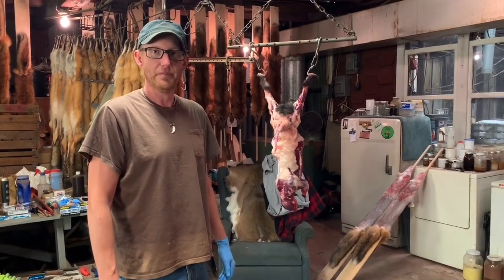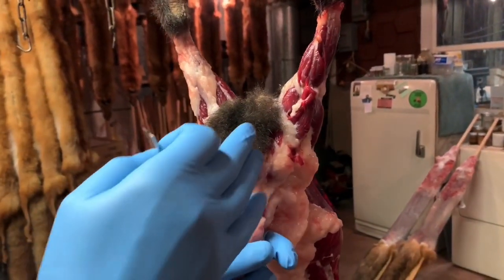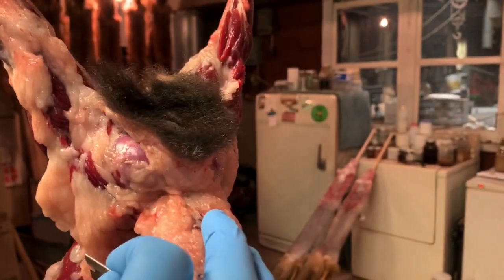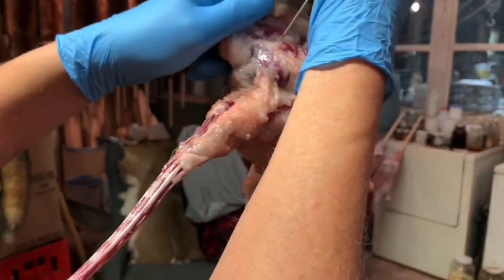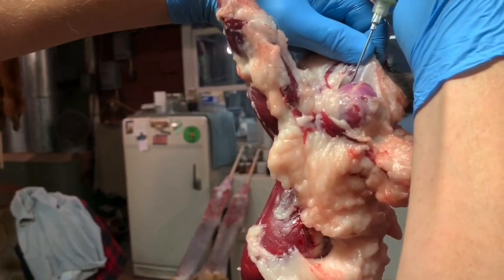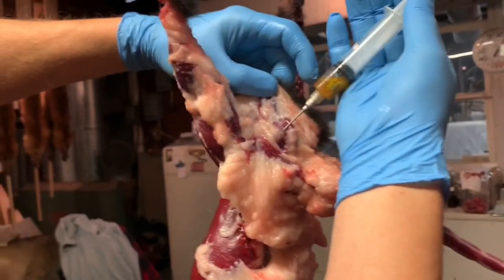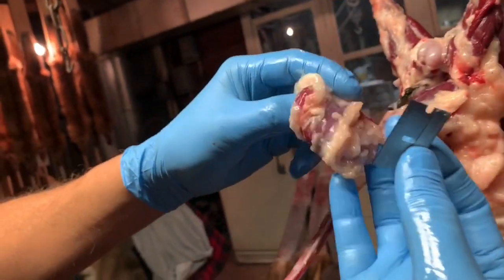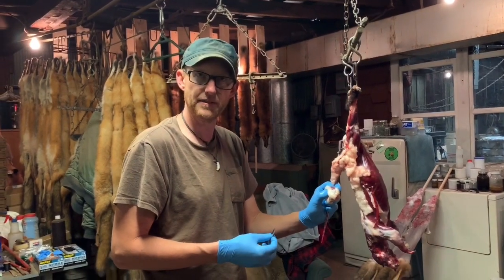Skunk Essence Extraction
How to extract the essence from a skunk